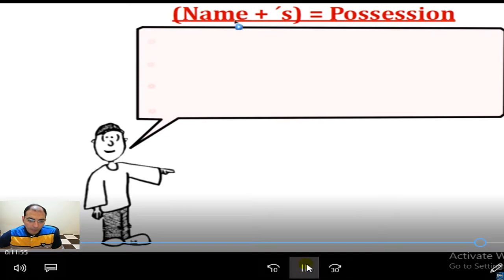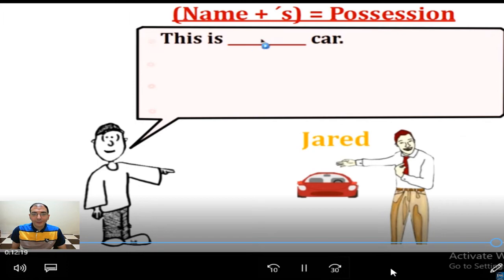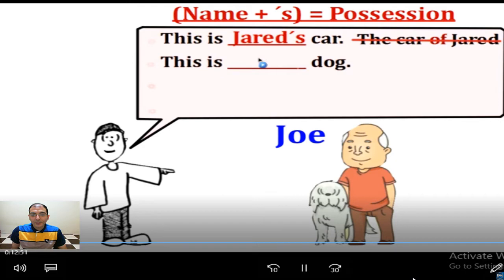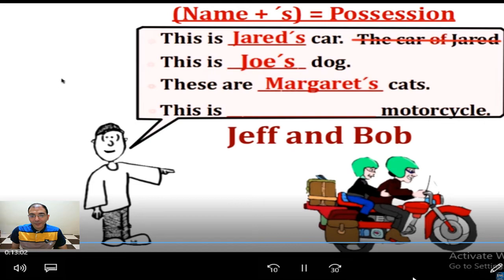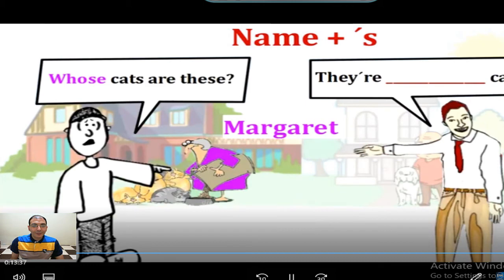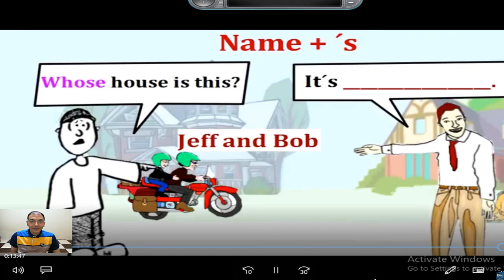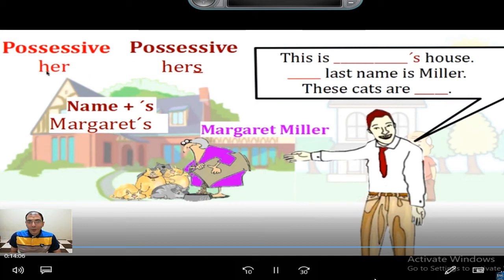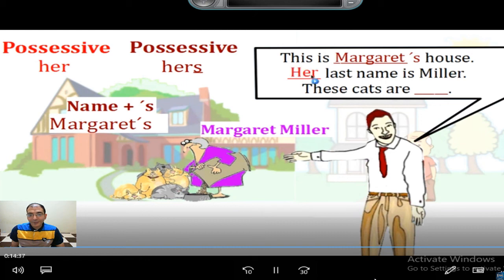Possessive's ( للمدرس الامريكي كايل رولفسون ('s) الملكية 's شرح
**Support "English4arabs" and "English4all"   :لدعم القناة ماديا علي الرابط**
شرح درس s' الملكية   باللغة العربية مع ترجمة للمدرس الامريكي كايل رولفسون
الفيديو الأصلي للمدرس الامريكي "كايل رولفسون" علي الرابط التالي عند الدقيقة 11:50
جميع الحقوق محفوظة لأستاذ/ كيل رولفسون و الاستاذ :/ أحمد عبد الغني عبد العلي جاد الكريم #
كورس انجليزي كامل للصوتيات للهجة الامريكية بالإضافة 12 مستوي بقوائم التشغيل شرح سلسلة انترتشينج العملاقة التابعة لجامعة كامبريدج فيديو للأستاذ/ أحمد عبد الغني عبد العلي جاد الكريم علي رابط قناة English4Arabs التالي
للمزيد من التدريبات والاسئلة الشيقة في صورة العاب بعد كل وحدة ادخل علي رابط جامعة كامبريدج
   أنشر رابط القناة  لكل اصدقائك ليجعله الله في ميزان حسناتك كصدقة نشر علم وعمل جميعا خير .
خيري ومحاربة الجهل. لن يستغرق الامر اكثر من ثانية فقط  انسخ عنوان القناة وارسله لكل اصدقائك . وجزاكم الله